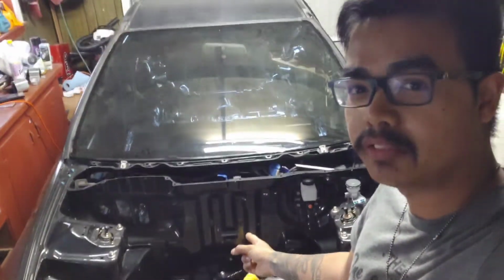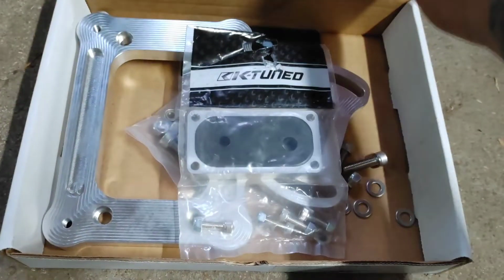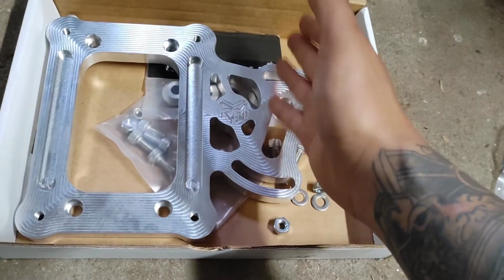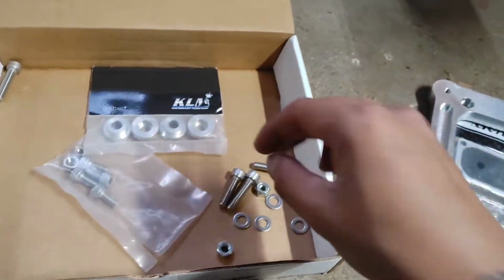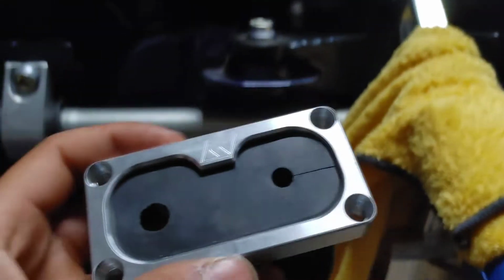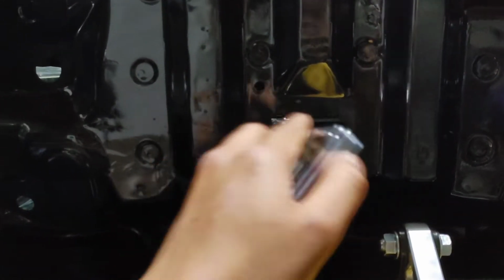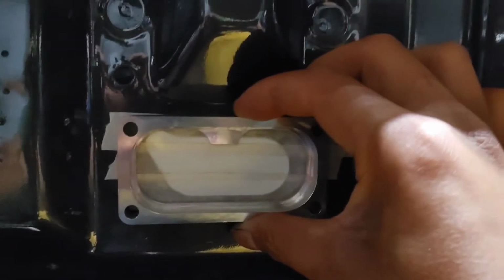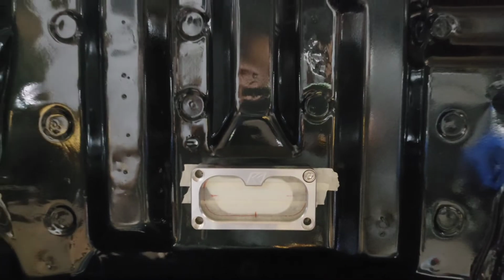K-tuned Shifter Cable Grommet Install + Quick KLM Shifter Plate Install On My Honda Civic EG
As always I just want to give updates on progress and teach what I know/learn

Yes, I showed multiple back to back clips of lining the grommet up but I wanted to show you they "Invisible line" and a better view of centering the Aluminum plate.

Instagram 🎥 SlayerzHatch
Business Instagram 🎥 Slayerz.Racing